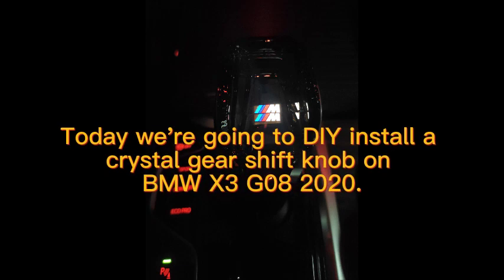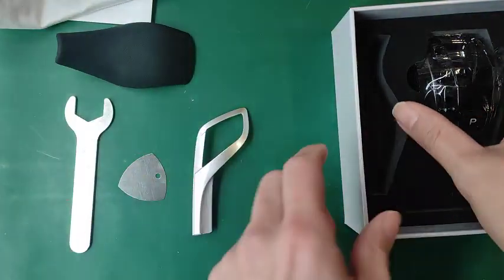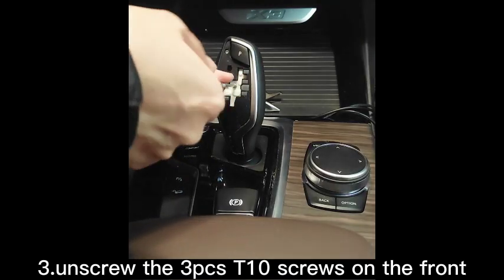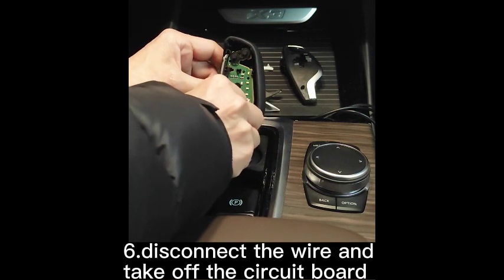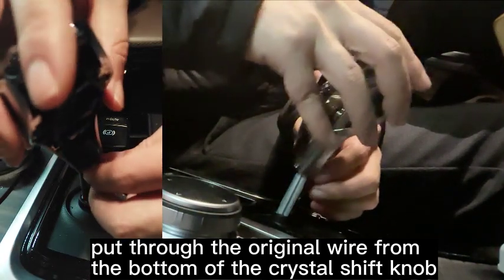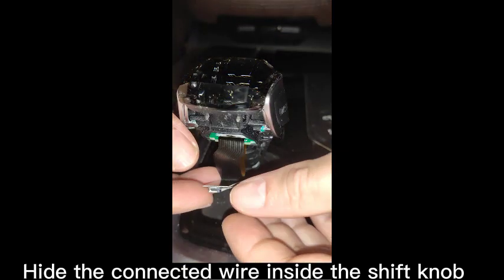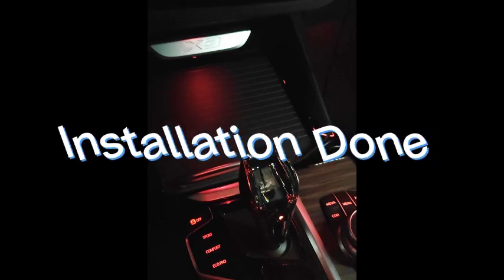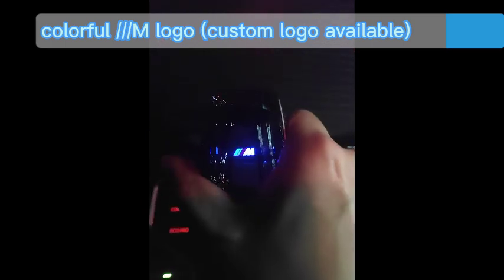How to DIY install crystal gear shift knob on BMW X3 G08 X4 G02 X5 F15 X6 F16 7 series F02 Z4 G29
Fit for :
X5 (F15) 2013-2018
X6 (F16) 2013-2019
7 Series (F02)
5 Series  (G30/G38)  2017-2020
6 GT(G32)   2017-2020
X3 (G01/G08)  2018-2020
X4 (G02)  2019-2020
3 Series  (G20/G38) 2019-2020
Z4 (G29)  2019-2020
Customized logo available .